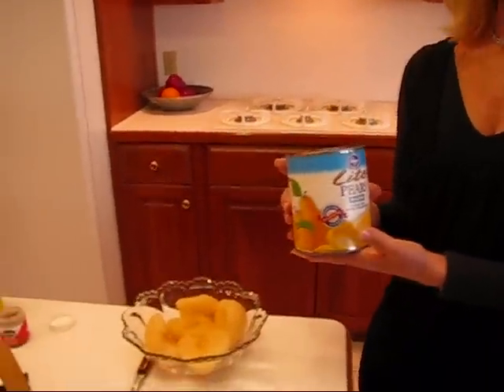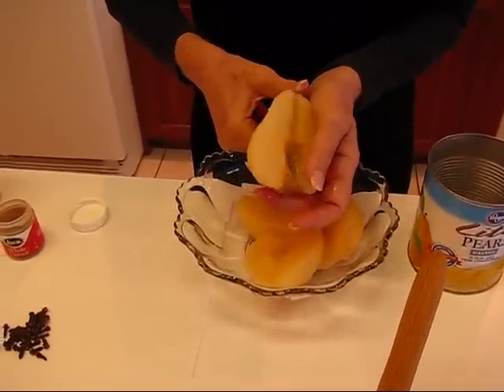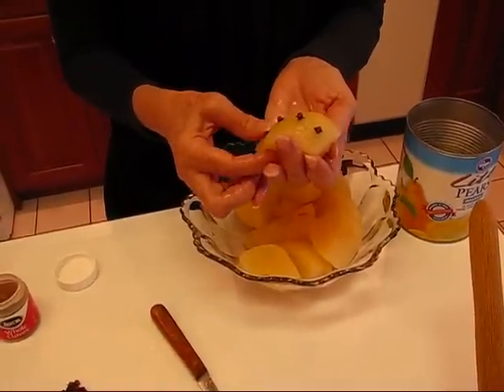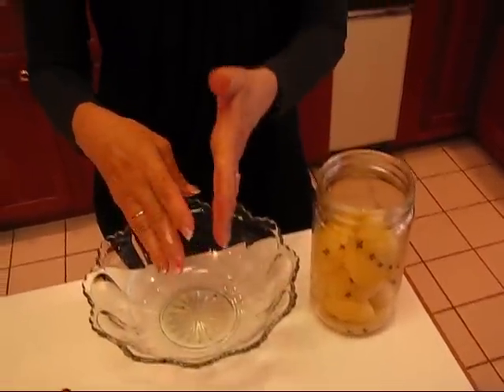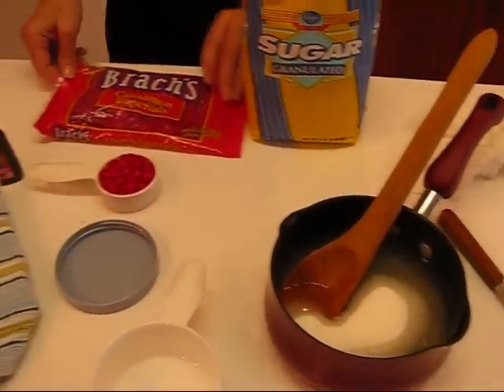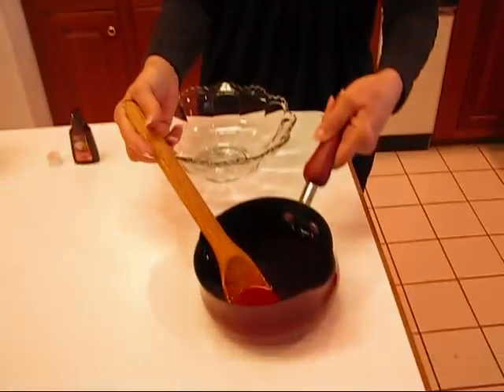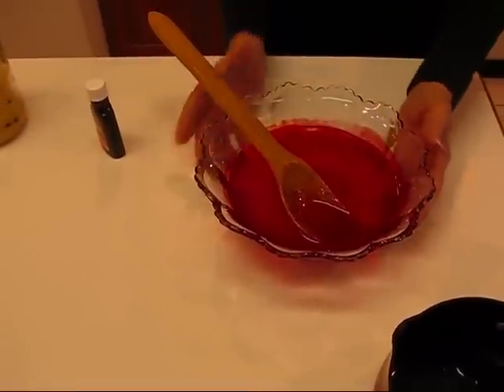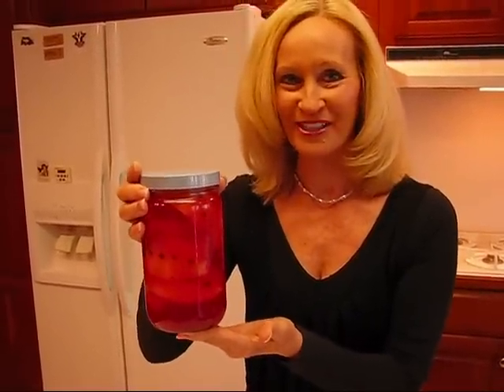Betty's Clove-Studded Red Cinnamon Pears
Betty demonstrates how to make a gorgeous and luscious condiment for your holiday table—Clove-Studded Red Cinnamon Pears.  These are super easy, because you can use canned pears and just add a few spices for an awesome addition to your dinner!

Clove-Studded Red Cinnamon Pears

29-oz. can pear halves, drained (with syrup reserved) and sliced down the middle to make pear quarters
whole cloves
1 cup sugar
¼ cup (heaping) of red cinnamon drops (red hots)

Stud each pear quarter with a few whole cloves.  Put into sterilized 1 quart glass jar with screw lid.  Combine reserved pear syrup, sugar, and cinnamon drops in a saucepan.  Bring to a boil over medium heat, stirring constantly.  Reduce heat and simmer for 15 minutes, stirring occasionally.  Add a few drops of red food coloring, if deeper red color is desired.  Let cool for about ½ hour, and then pour over studded pear quarters and seal.  Refrigerate.  Serve as a condiment for ham or other meats, or as a topping for ice cream.  This makes about 10 pear quarters and will keep in the refrigerator about 1 week.  Note:  You must make this addition to your holiday table at least one day ahead, in order to get the pears to absorb the clove and cinnamon flavor and the bright red color.  This will be a dramatic addition to your meal!  Enjoy!  --Betty